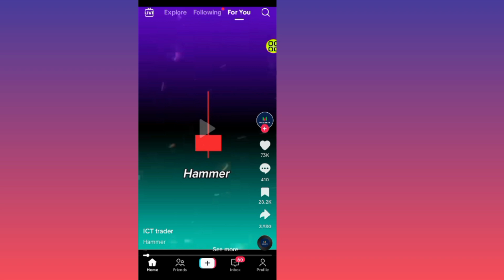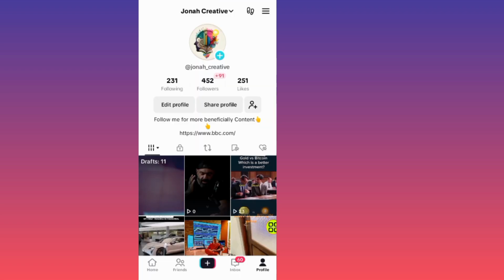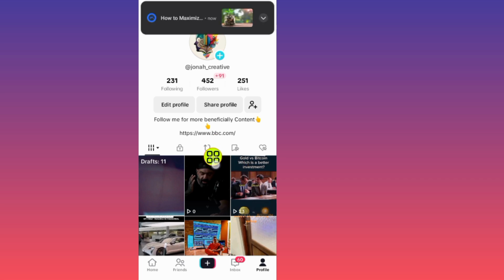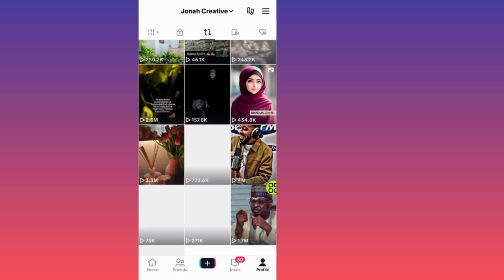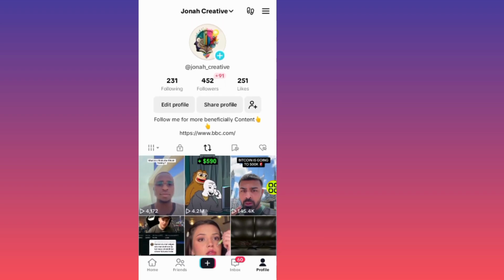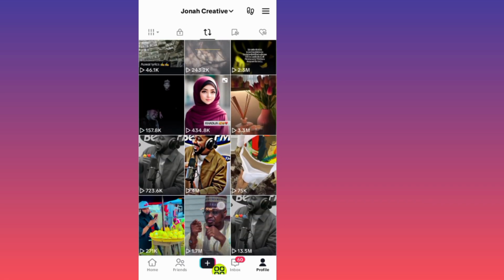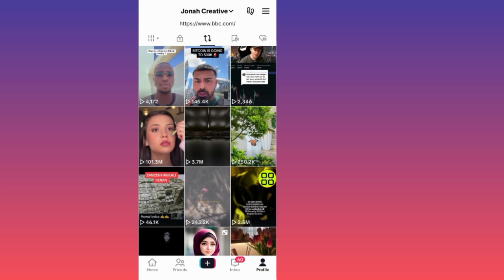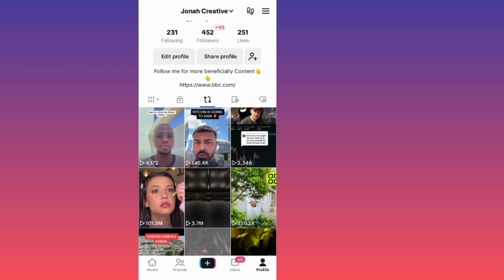How To Delete Repost On Tiktok | How To Remove Repost On Tiktok - Easily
Learn how to delete repost on tiktok  in a few simple steps. If you are looking for a video about how to remove repost video on tiktok, here it is! In this video I will show you how to un repost in tiktok. Be sure to watch the video to the very end. You will learn how to delete all reposts on tiktok at once